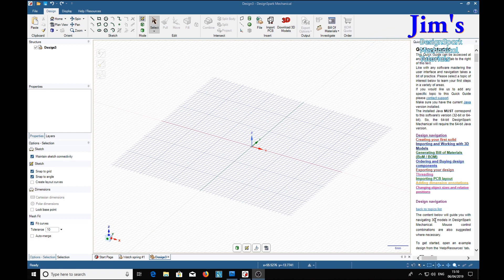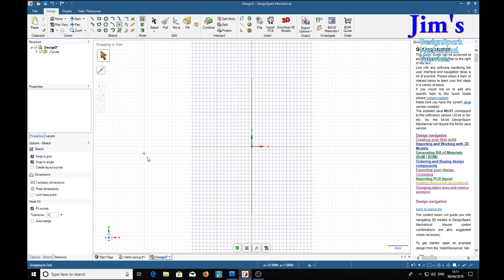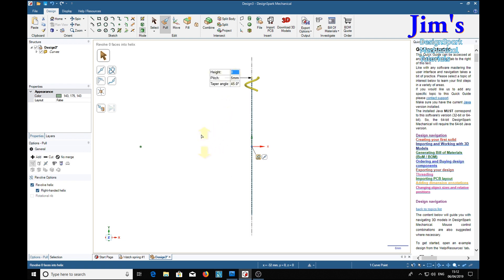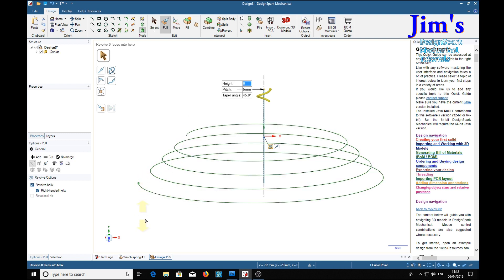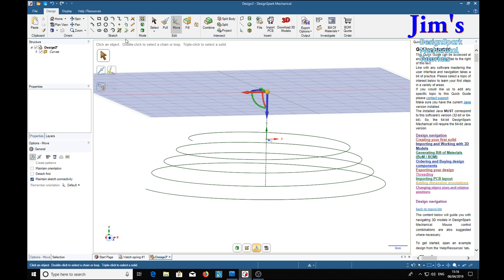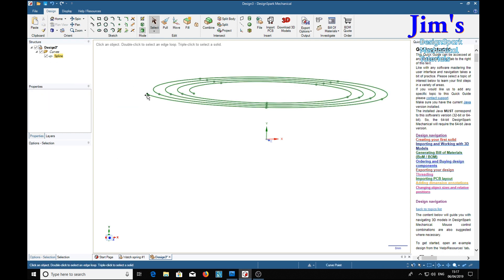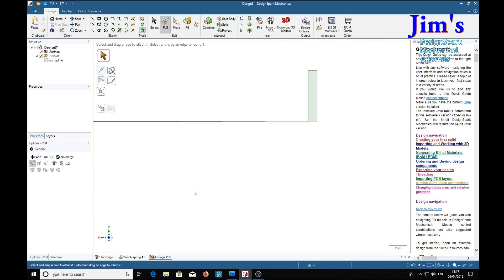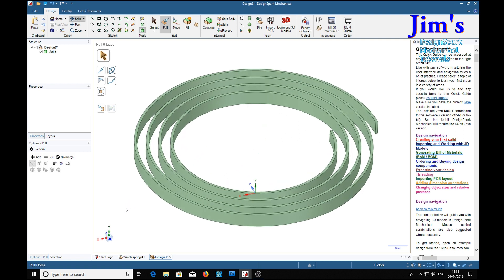DesingSpark Mechanical: How to make a flat spring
If feel that you have benefited from this tutorial please consider donating 1GBP into my Paypal account - Bespoke videos can be requested via my This video show how to design a flat spring as used in such things as clocks, watches and mechanical toys.